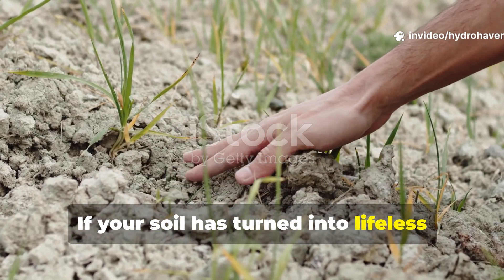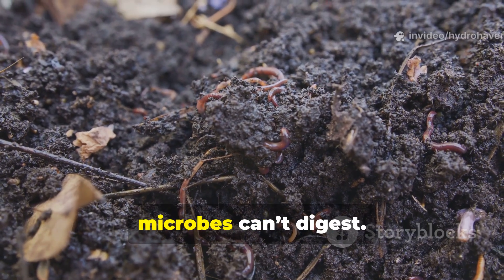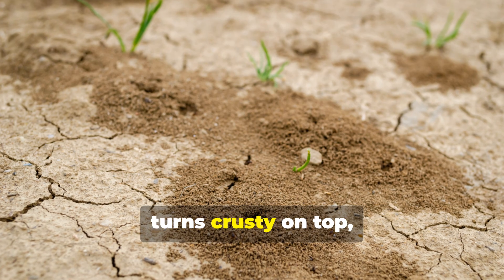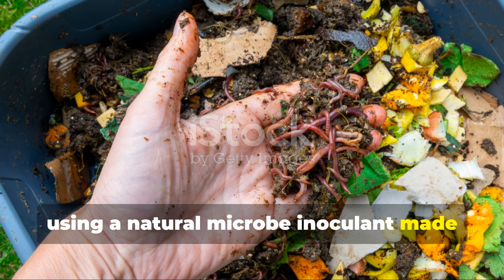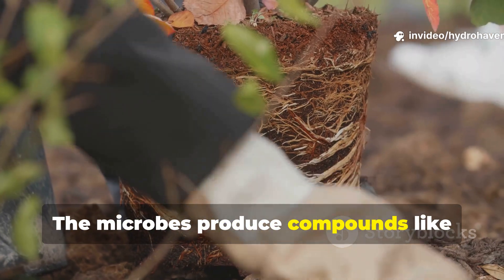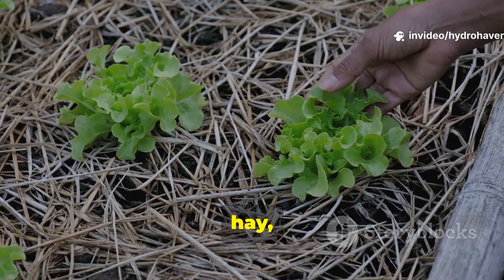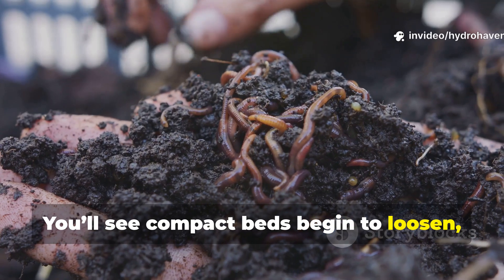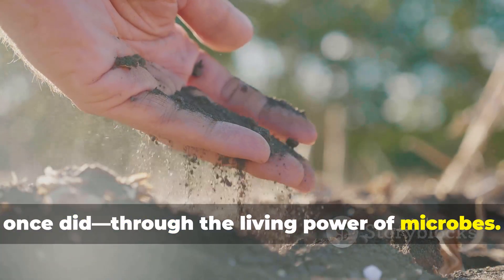Why Your Soil Stays Dead - The Missing Microbe Farmers Never Stopped Using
Modern fertilizers killed it. Traditional farmers kept it alive. The missing soil microbe that once fueled entire ecosystems has quietly vanished from industrial agriculture. In this video, you’ll see how this one biological strain unlocks nutrients, regenerates humus, and restores fertility to even the most barren land.

🧬 What You’ll Learn:

The lost soil bacteria that powers natural nutrient cycling.

How to reintroduce it with a single inexpensive step.

Proof of how farmers preserved it through generations.

How its absence explains most garden failures today.

📌 We Also Answer:

Can this microbe replace fertilizers completely?

Where to source it naturally.

Why this discovery reshapes soil science.